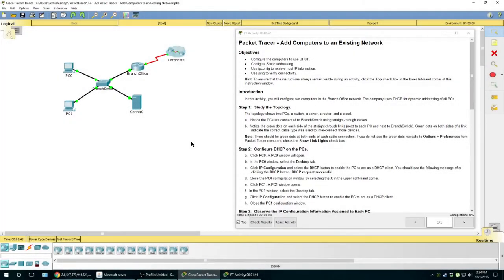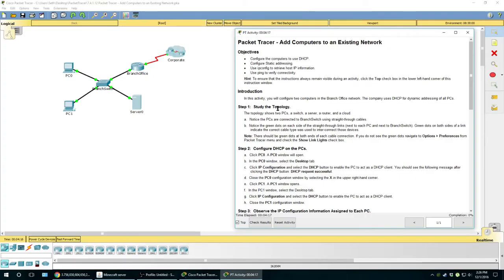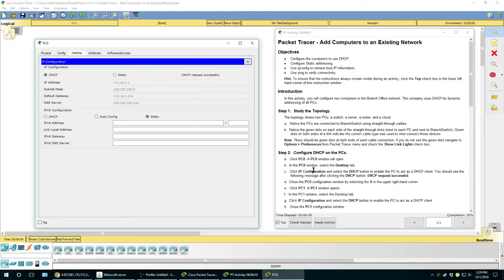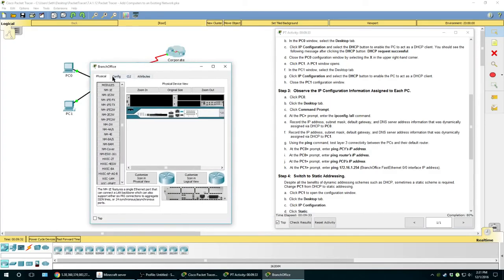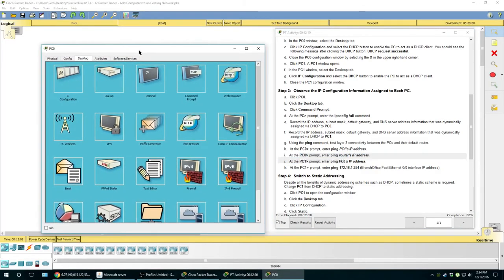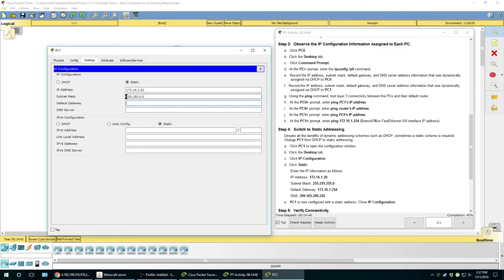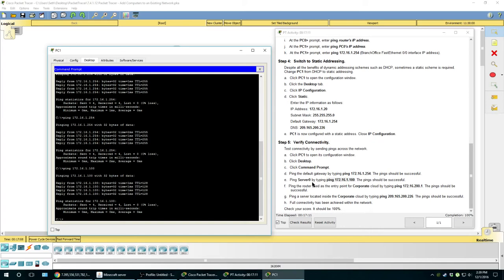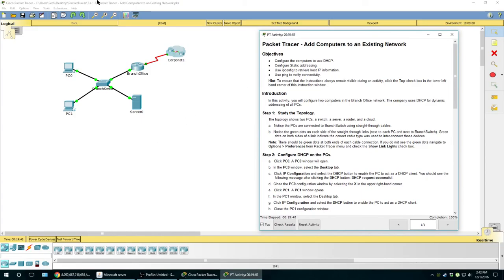CS80.15- Lab 7.4.1.12 Add Computers To Existing Network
CS80.15: IT Essentials 1: PC Hardware and Software: Section 0906 Packet Tracer Homework.
If I'm going to do some fun homework, I might as well record it.
WARNING: I tend to stray off topic from time to time.

I'll start using another video editor sooner or later.